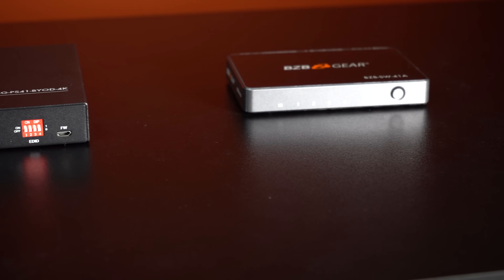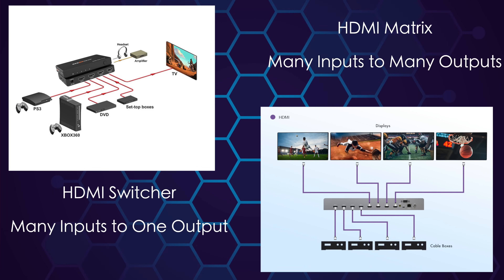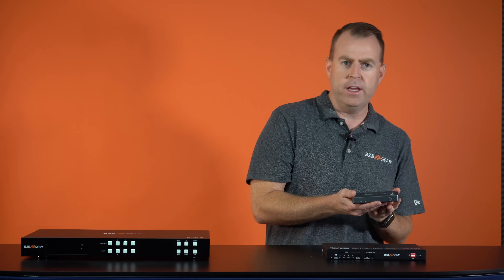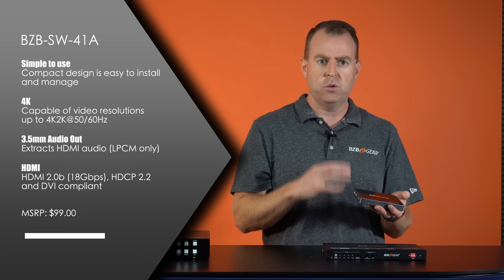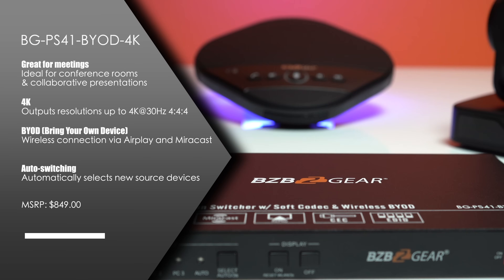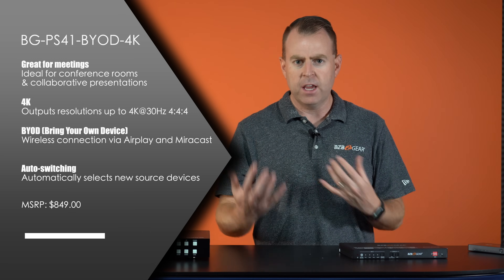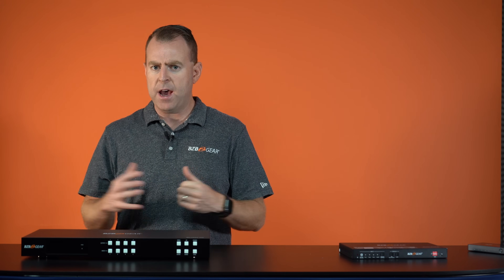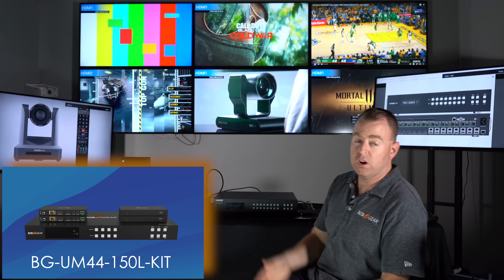HDMI Switcher vs HDMI Matrix - What is the difference?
When you're looking for a HDMI solution, it can be confusing trying to figure out which one you need. Do you need an HDMISwitcher or an HDMIMatrix? In this video we will try to help clear the confusion between these types of AV devices.

Product Links